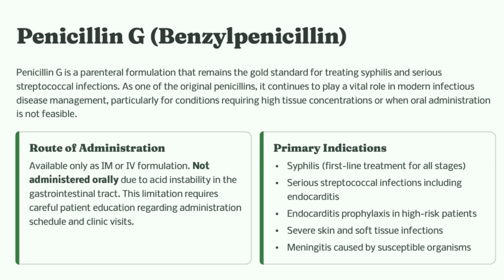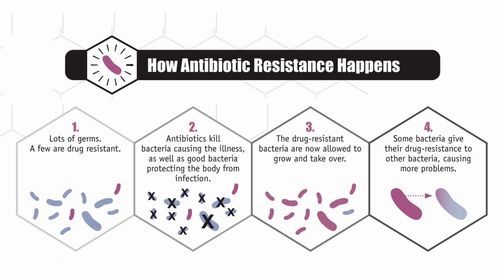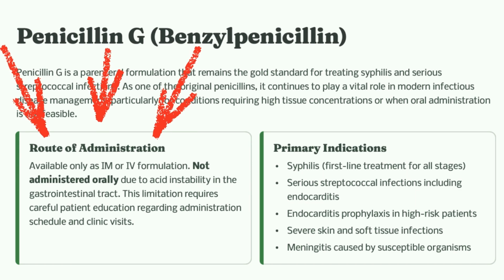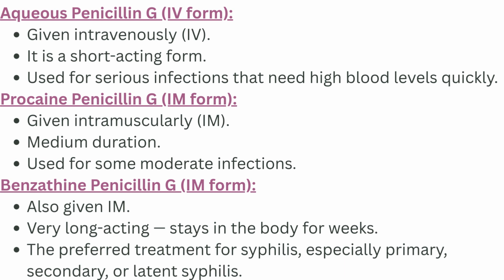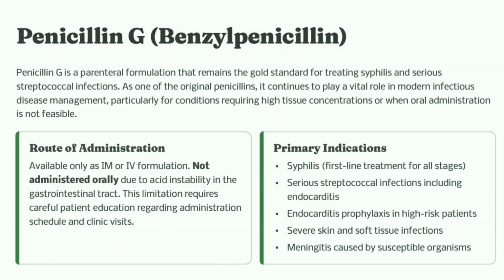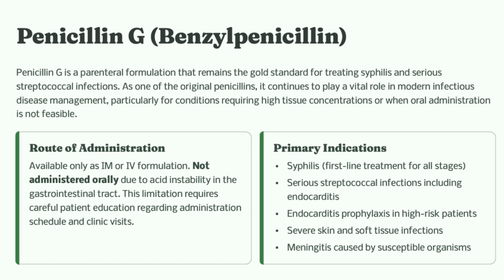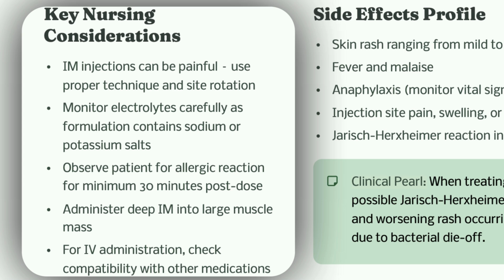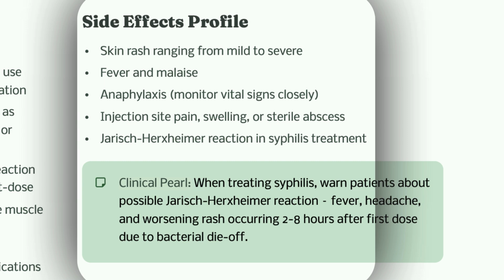Penicillin G - How It Works & What It Treats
Penicillin G Medication Card for Nurses

Generic Name: Penicillin G (aqueous)

Trade Names: Pfizerpen (potassium), others

Common Forms: Penicillin G Potassium (IV/IM), Penicillin G Sodium (IV/IM), Penicillin G Benzathine (IM long-acting, e.g., Bicillin L-A), Penicillin G Procaine (IM)

Drug Class: Natural Penicillin Antibiotic (Beta-lactam)

Mechanism of Action: Bactericidal; inhibits bacterial cell wall synthesis by binding to penicillin-binding proteins, leading to cell lysis. Effective against susceptible gram-positive bacteria (e.g., Streptococcus, Staphylococcus non-penicillinase producing), some gram-negatives (e.g., Neisseria), anaerobes, and spirochetes (e.g., Treponema pallidum).

Indications (Key Uses):

Serious infections: Pneumonia, meningitis, endocarditis, septicemia
Syphilis (all stages; benzathine preferred for primary/secondary/latent)
Streptococcal infections (e.g., group A strep pharyngitis, rheumatic fever prophylaxis)
Gonorrhea (susceptible strains), diphtheria, anthrax
Neurosyphilis (IV aqueous preferred)

Dosage (Adult Examples; Adjust for Renal Impairment):

IV (Aqueous Potassium/Sodium): 5–24 million units/day divided q4–6h (e.g., severe infections: 12–24 million units/day)
IM Benzathine (Long-acting): Syphilis: 2.4 million units single dose (early); rheumatic fever prophylaxis: 1.2 million units q3–4 weeks
Pediatric: Weight-based (e.g., 50,000–400,000 units/kg/day divided)

Administration Considerations:

IV: Reconstitute per package; infuse over 30–60 min to avoid thrombophlebitis. Use large vein; monitor site.
IM: Deep IM only (benzathine/procaine: gluteal/thigh; aspirate to avoid vessel). Never IV (risk of cardio-respiratory arrest/death for benzathine).
Best on empty stomach if tolerated, but may take with food if GI upset.
High doses: Monitor electrolytes (potassium load in potassium salt may cause hyperkalemia).

Side Effects/Adverse Reactions:

Common: Nausea, vomiting, diarrhea, rash, pain at injection site
Serious: Hypersensitivity (rash, urticaria, anaphylaxis), superinfection (C. difficile diarrhea), seizures (high doses), Jarisch-Herxheimer reaction (syphilis treatment), neurovascular damage if accidental intra-arterial

Nursing Implications & Considerations:

Assessment: Obtain allergy history (penicillins, cephalosporins; cross-reactivity ~5–10%). Assess infection signs (vitals, WBC, cultures). Baseline renal/hepatic function; monitor electrolytes (esp. K+).
Monitoring: Vital signs, injection site, signs of anaphylaxis (have epinephrine ready). Culture/sensitivity before/during therapy. Monitor for superinfection.
Patient Teaching: Complete full course. Report rash, diarrhea, breathing difficulty immediately. Wear allergy ID. May cause diarrhea (not always needing stop).
Contraindications/Cautions: Hypersensitivity to penicillins. Caution: Renal impairment (dose reduce), history of asthma/allergies, breastfeeding (excreted in milk; generally compatible but monitor infant).
Pregnancy/Lactation: Category B; preferred for syphilis in pregnancy.